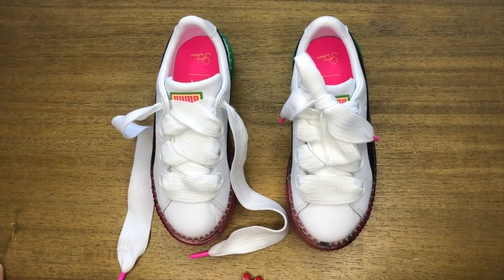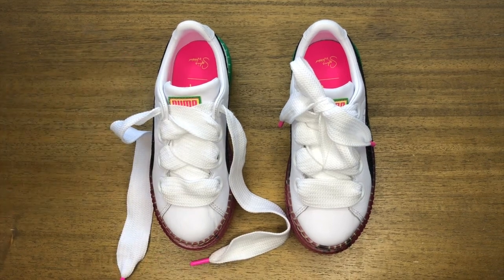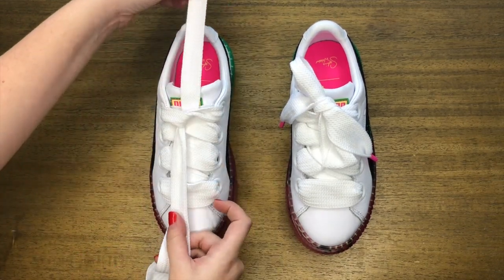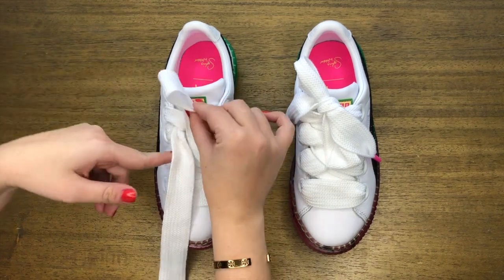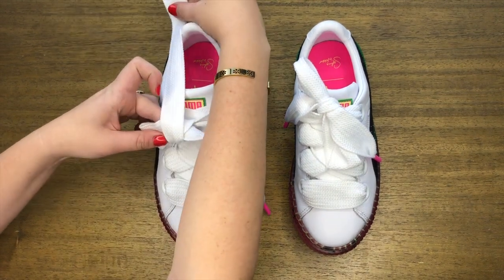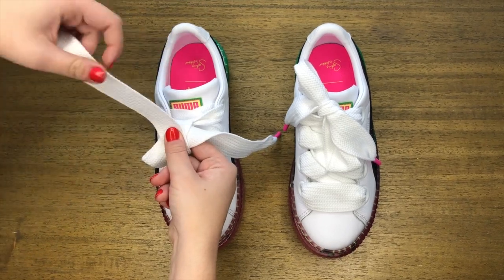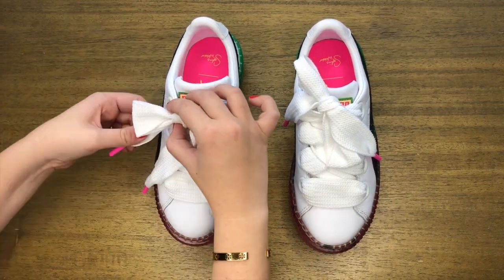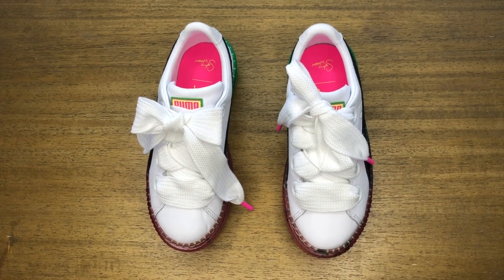How to Tie the Perfect Bow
Tying the perfect bow is a skill I picked up early in my reselling career. It not only levels up our staged photos of shoes and clothing items with ties, but it has come in handy in so many areas of my life, from tying a bride's (and her bridesmaids') sash before walking down the aisle to adorning gift boxes!

You can purchase the shoes featured here and find a curated selection of our secondhand finds at voyageisaverb.com.